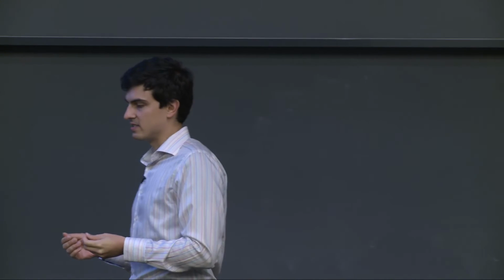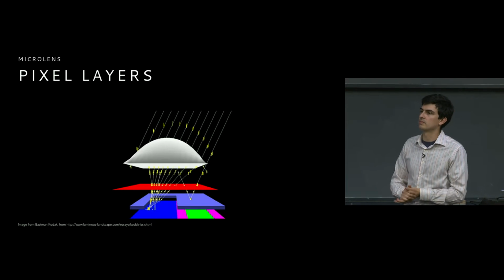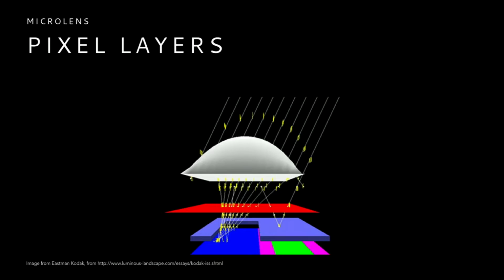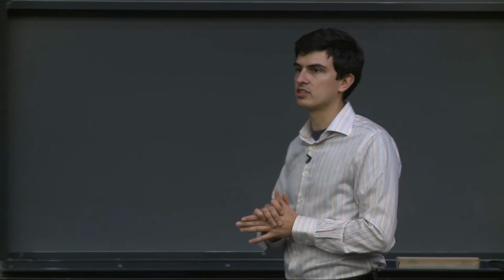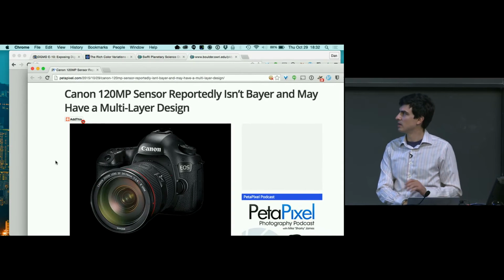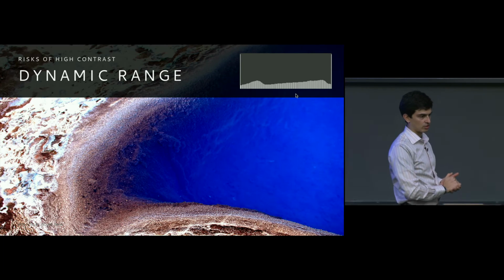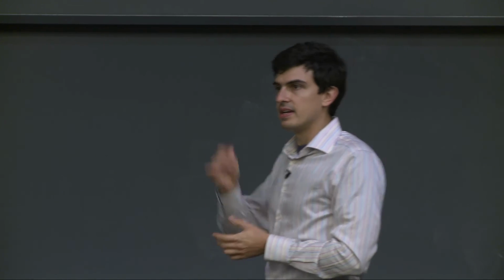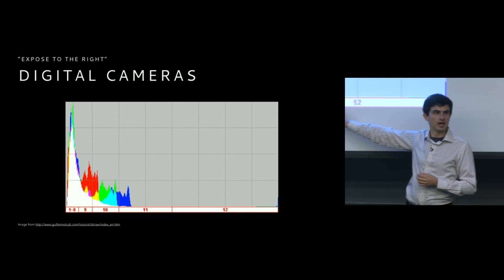Lecture 9 - Digital Cameras (continued)